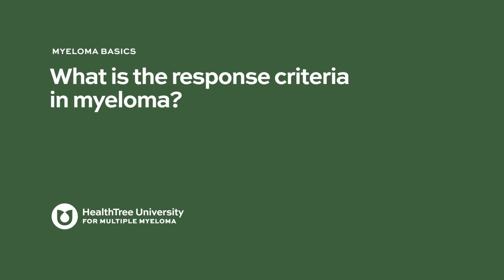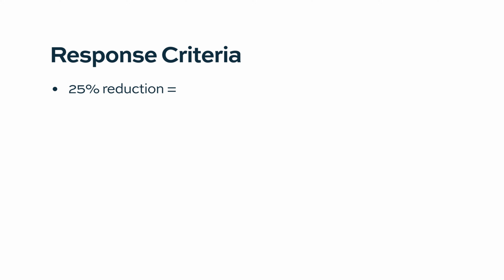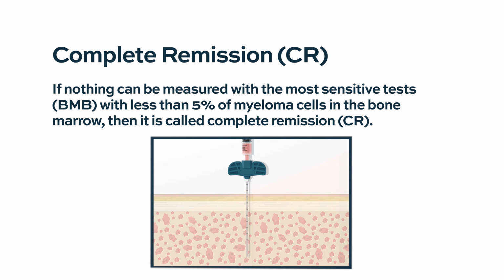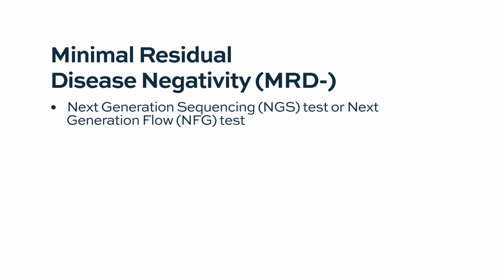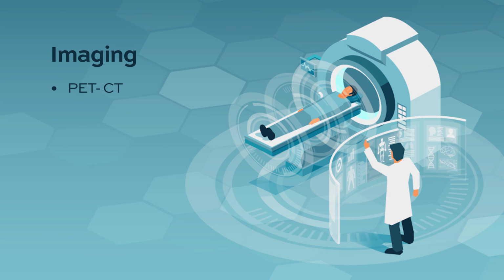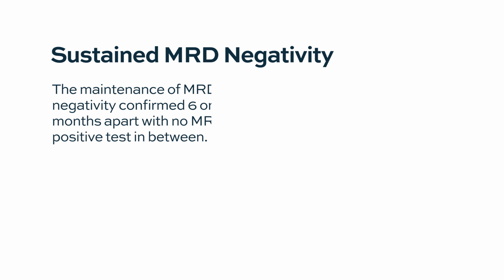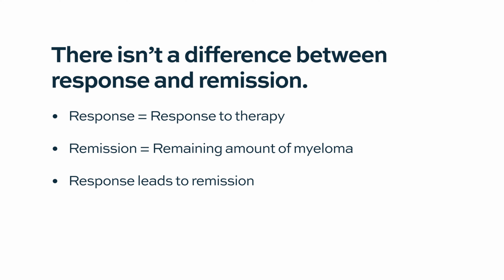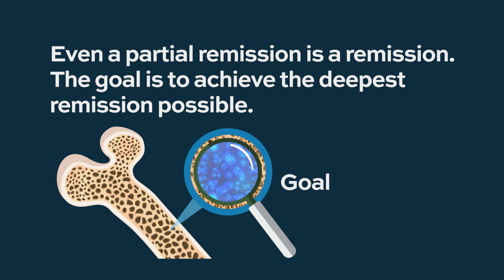What is the response criteria in myeloma?